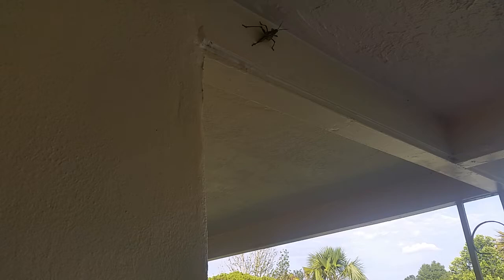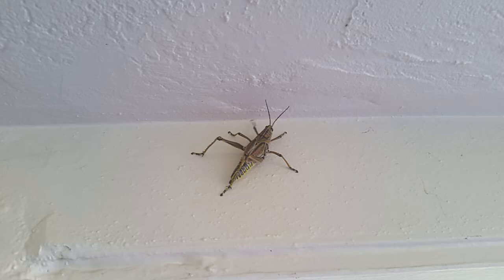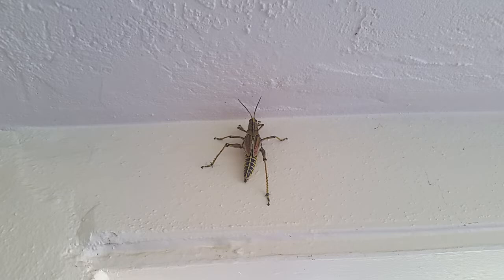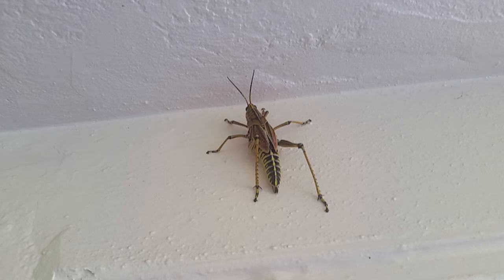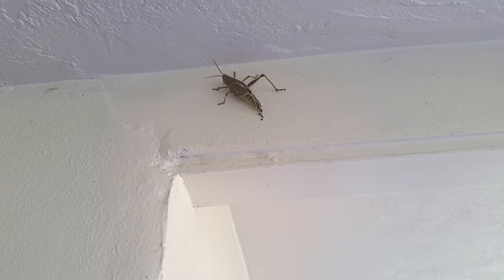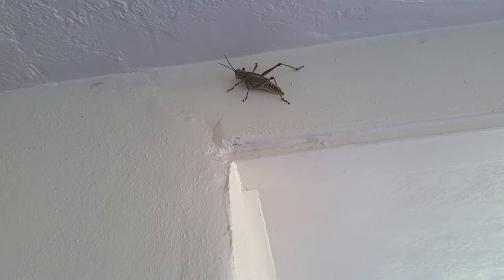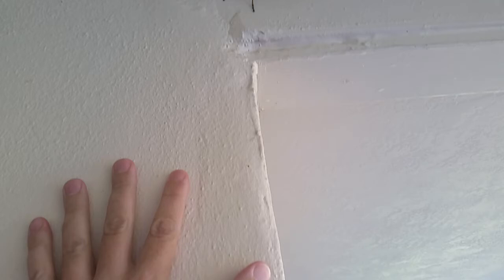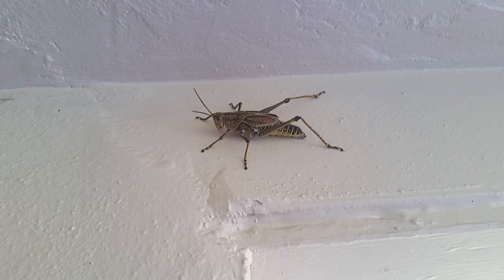Giant Grasshopper - life near the everglades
I made friends with a giant grasshopper!  Romalea guttata, The large, brightly colored Eastern lubber grasshopper is hard to miss. Its bright orange, yellow and red colors are a warning to predators that it contains toxins that will make it sick. But the colors are a spectacular sight for people just watching the slow moving, large grasshopper displaying its hues.

The four-inch long grasshopper cannot fly. Instead it moves in short clumsy hops. It can also walk or crawl.

The Eastern lubber grasshopper (Romalea guttata) eats broadleaf plants and will feast in gardens.

In the adult stage they can look different depending on where they live. In northern Florida, this insect is mostly black with yellow markings. The lubbers in southern Florida are mostly yellow with red and black markings and red on the forewings.

Enjoy I made friends with a giant grasshopper!  Romalea guttata

Watch for our "Everglades" series, coming soon!